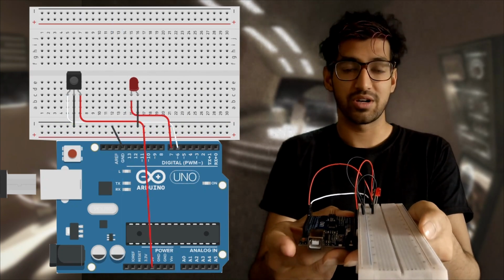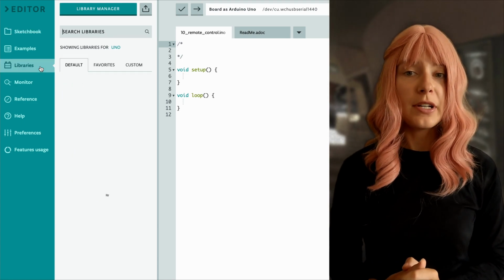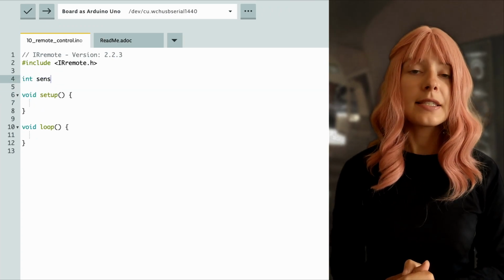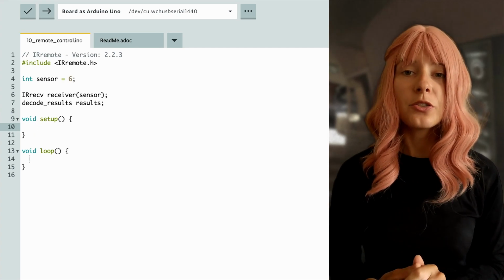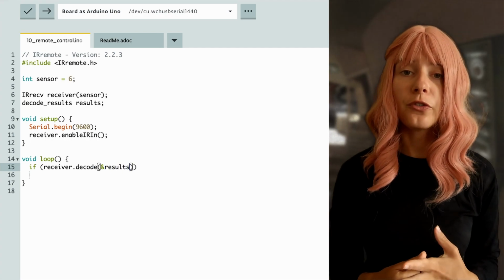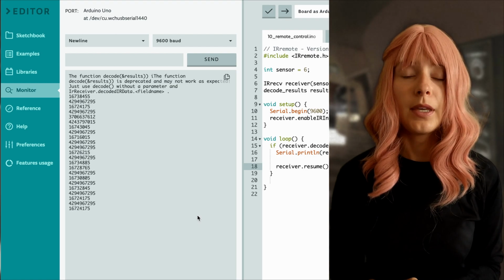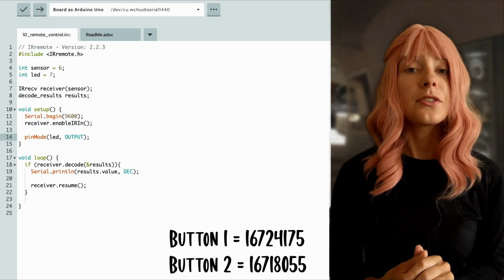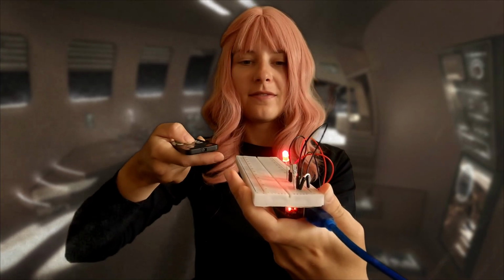How to Use Remote Control in your Projects | Arduino Tutorial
In this video we’ll learn what infrared light is and how we can use it with our Arduino to control stuff remotely!

0:00 Introduction
0:17 What is Infrared
0:55 What we'll need
1:09 Connections
2:28 Including the library
3:30 Writing the sketch
5:22 Finding out button ids and using them in the code
6:37 Check this out!

🧩 What we'll need:
Arduino Uno
Breadboard
Infrared sensor
1 LED
7 wires
Remote control